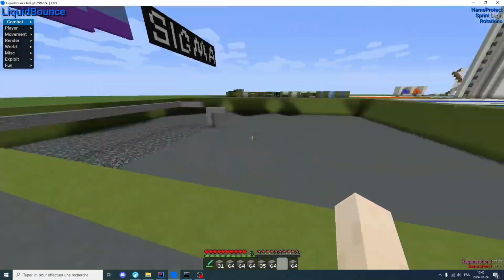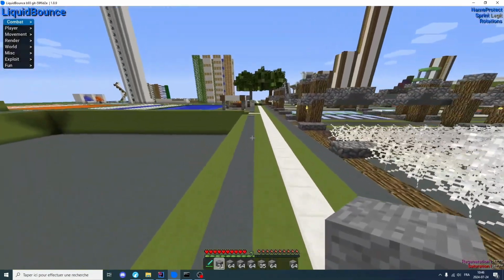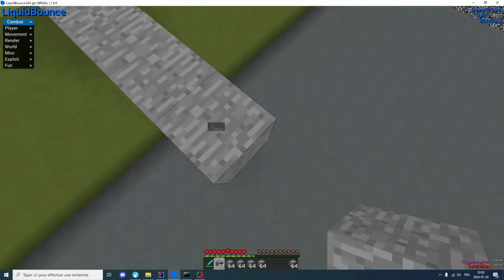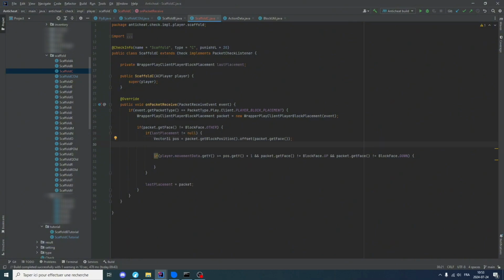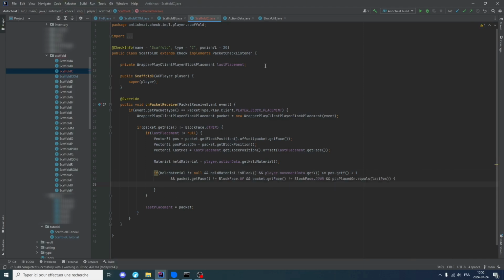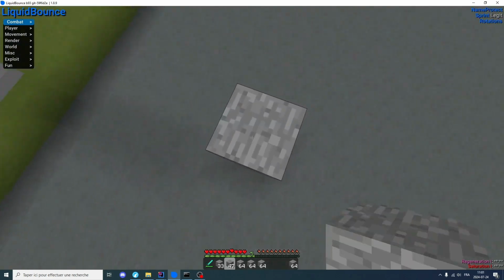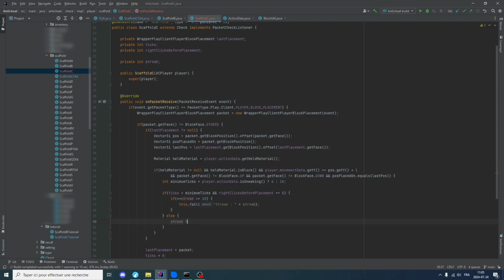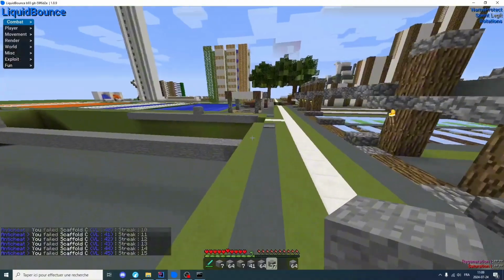Minecraft anticheat tutorial #1 - Single-click scaffold check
In this video, I'm showing an example of the many heuristic scaffold checks you can create.